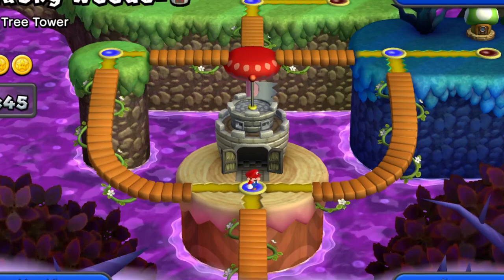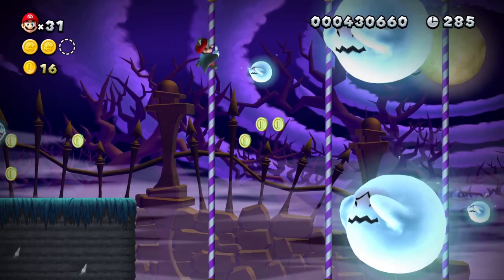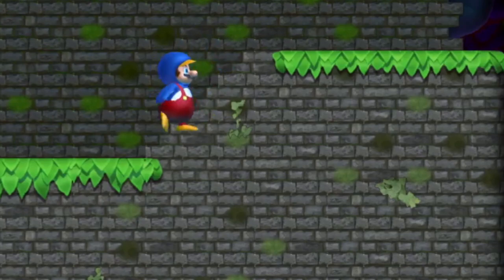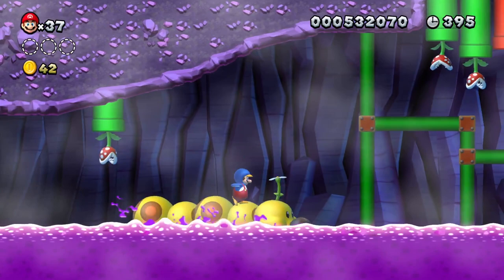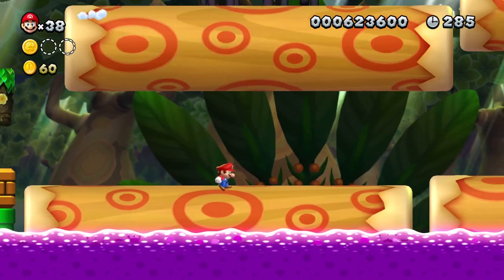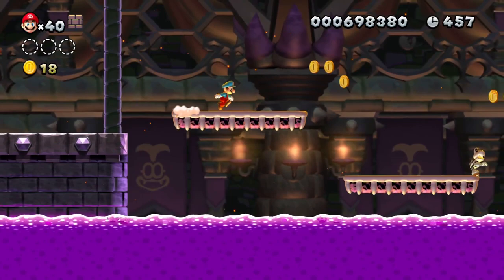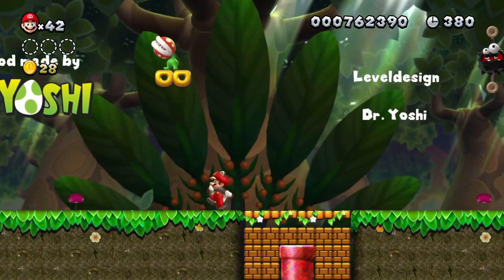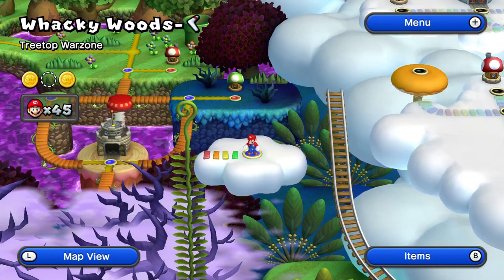Rimea Plays Wooded Super Mario Bros. U - Part 2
"Wooded Super Mario Bros U" is a mod recently created by Dr. Yoshi, the final 7 levels of which I play in this video.
Hello everyone, Rimea here!
On this channel I discuss level design, play mods of Mario games, and anything else I feel like.